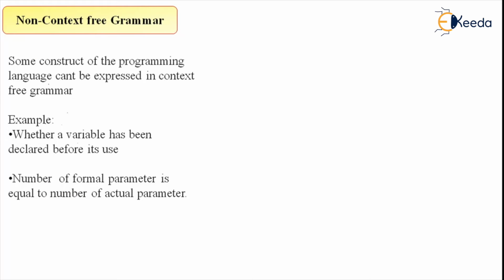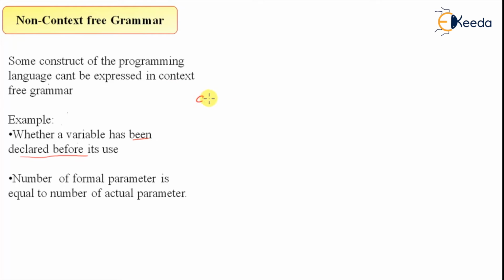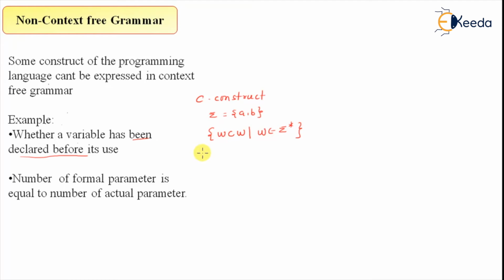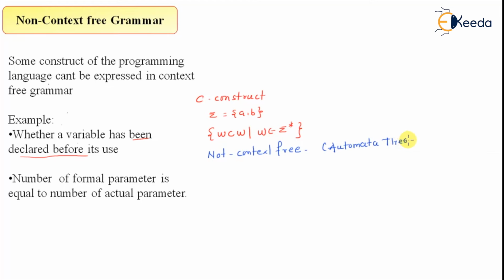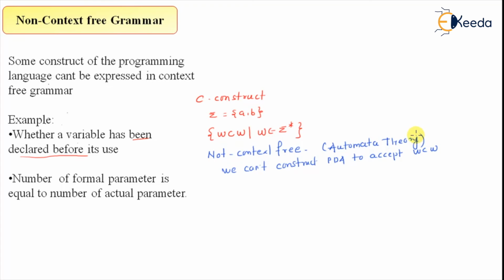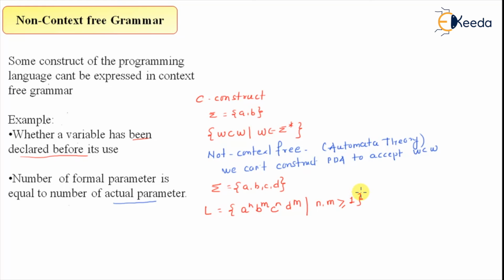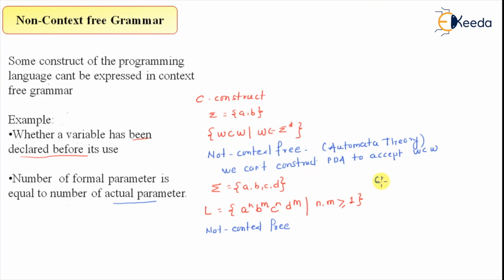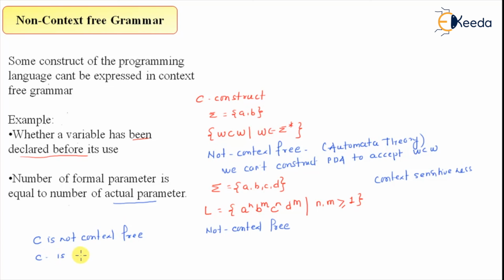Non Context Free Grammar Explained for GATE Compiler Design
Looking to master Compiler Design for your GATE exam? Dive deep into the world of Non-Context Free Grammar with our comprehensive tutorial!

📚 In this video, we break down the complexities of Non-Context Free Grammar, a crucial topic for the GATE Computer Science exam. Whether you're a student or a professional, understanding this concept is essential for building efficient compilers and acing your GATE exam.

🧐 What's covered in this video:
1️⃣ Introduction to Non-Context Free Grammar (NCFG)
2️⃣ Differences between Context-Free and Non-Context Free Grammar
3️⃣ Real-world applications in Compiler Design
4️⃣ Step-by-step examples and explanations
5️⃣ Tips and tricks for tackling NCFG problems in GATE

Happy Learning.